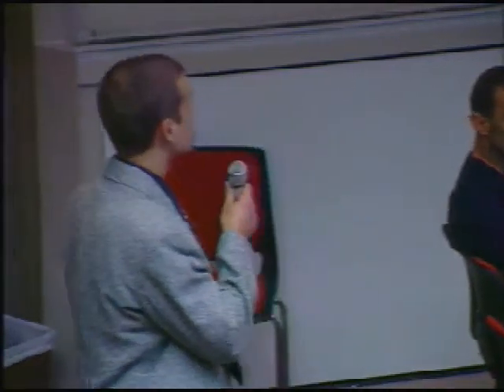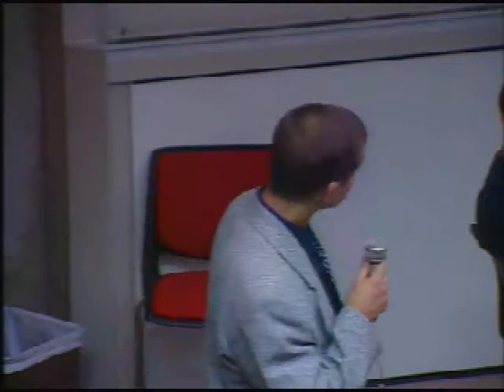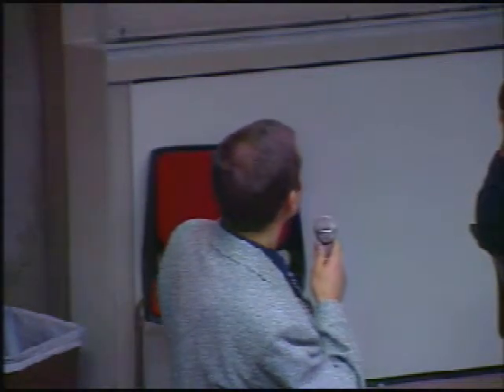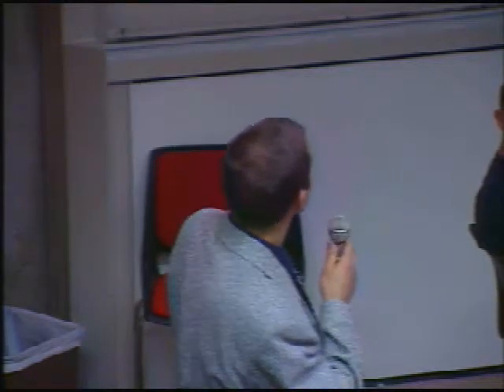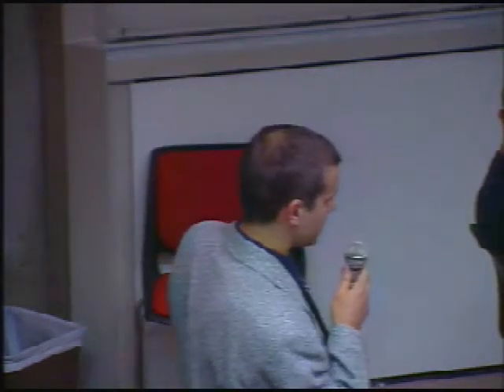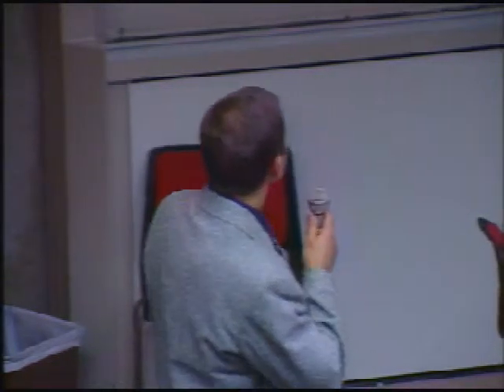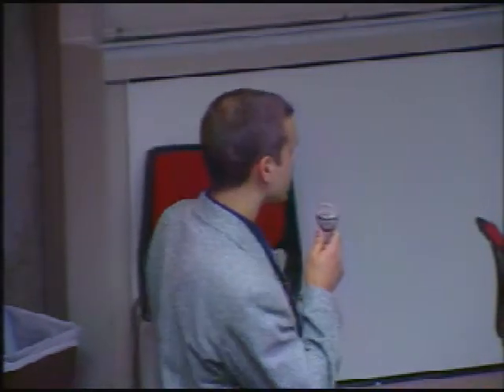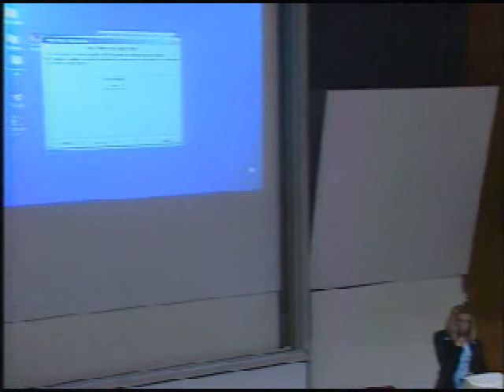TNC2002 Tuesday 4 June 2002 Session4B - Multimedia: User Platforms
Chair  Diego López, RedIRIS, Spain

User platforms constitute the "last mile" for Internet applications. Usability and issues regarding integration with well-known paradigms (like the WWW) are as relevant as QoS or coding schemes for the wide deployment of videoconferencing systems, and require serious efforts from application and middleware engineers.

4B1  VRVS: Global Platform for Rich Media Conferencing and Collaboration
   Gregory Denis, Caltech Pasadena, United States of America

4B2  Teleconferencing Support for Small Groups
   Eva Hladká, Petr Holub and Jifi Denemark, Masaryk University, Czech Republic

4B3  Design and Evaluation of a Multi-user Virtual Audio Chat
   Maja Matijasevic, FER University of Zagreb, Croatia and Lea Skorin-Kapov, Ericsson Nikola Tesla, Croatia